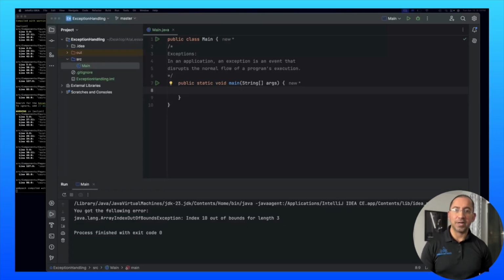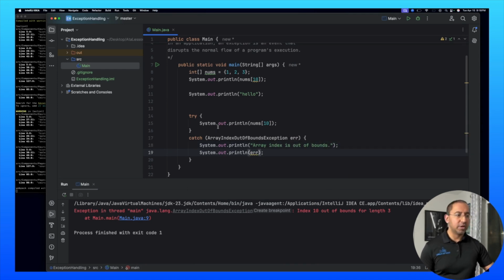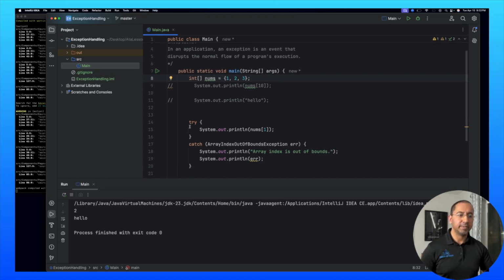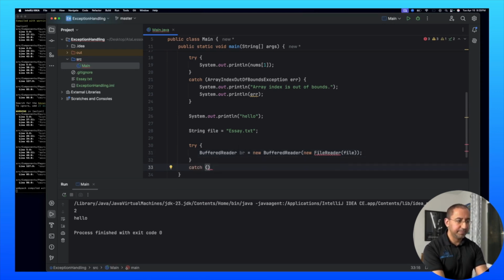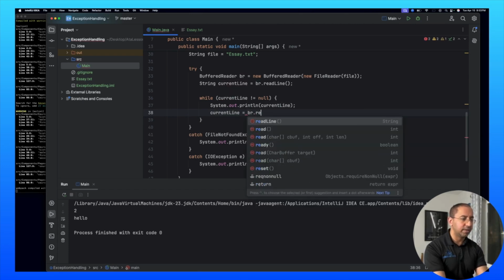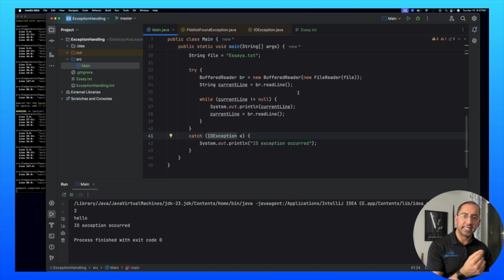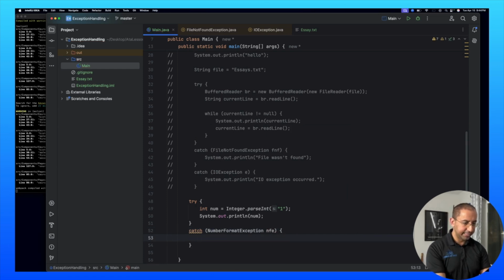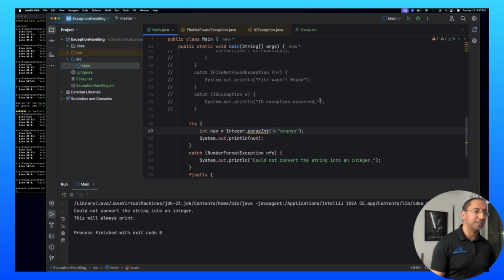Exception Handling in Java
What are exceptions? And what is exception handling? This video answers these questions and includes real-world scenarios such as using exception handling when reading content from another file.